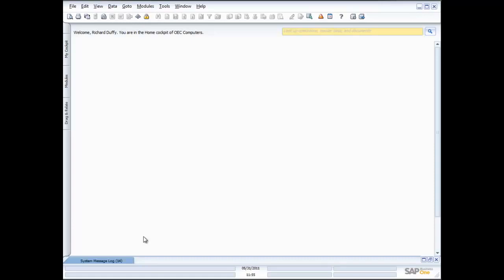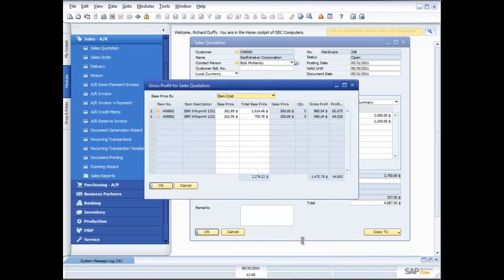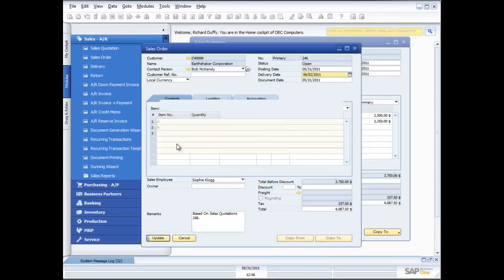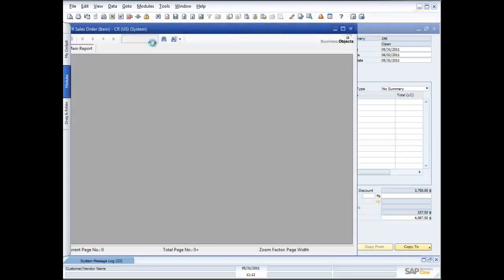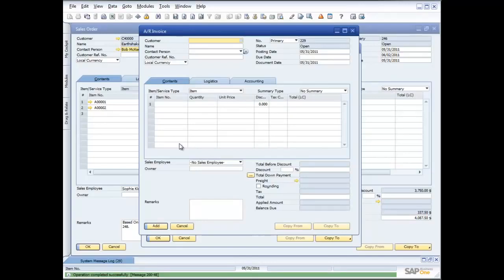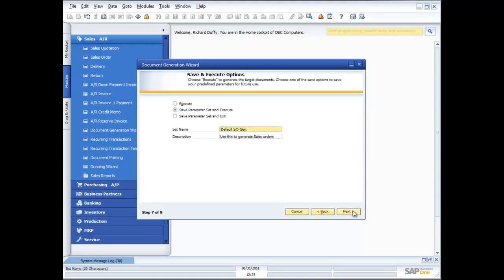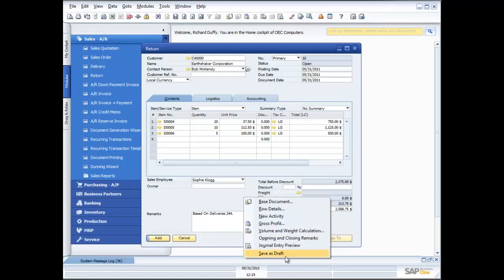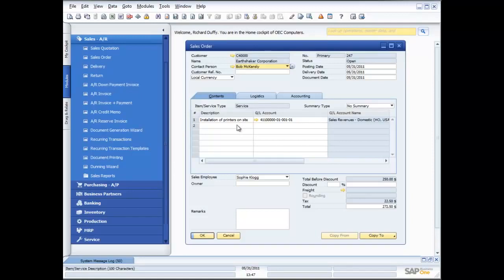DEMOSTRATING SALES ORDER MANAGEMENT IN SAP BUSINESS ONE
In this demonstration of SAP BUSINESS ONE ERP we gone a take you through the invoicing process inside the sap business one. We gone Start by creating a quotation, quotation turns into sales order and sales order to delivery to invoice In this video you will get to see the following features.
1. Sales quotation
2. List of business partner
3. Gross profit for sales quotation
4. Inventory status (available to promise)
5. A/R Sales quotation (item)
6. Item master data
7. Sales order
8. Row details –sales order
9. Form setting-sales order
10.  Item by warehouse
11.  Delivery
12.  Print sequences
13.  A/R invoice
14.  Journal entry preview
15.  Document generation wizard
16.  Return
17.  A/R Credit memo
18.  Draw Document Wizard
19.  List of G/L Accounts
20.  List of deliveries.